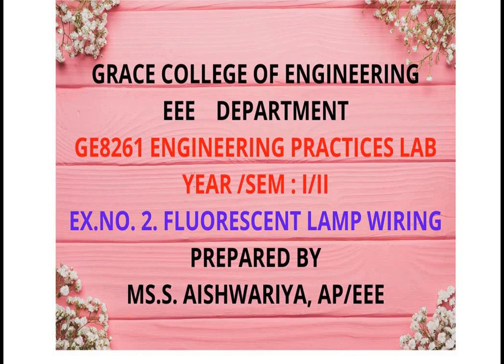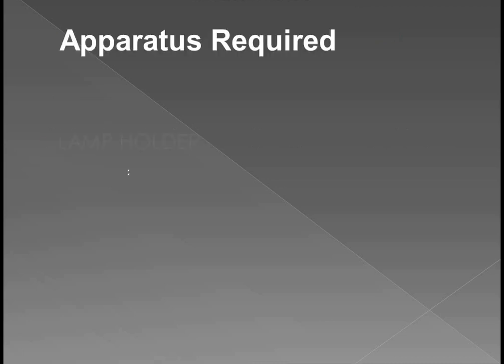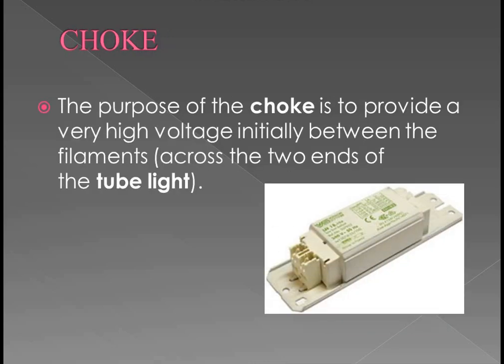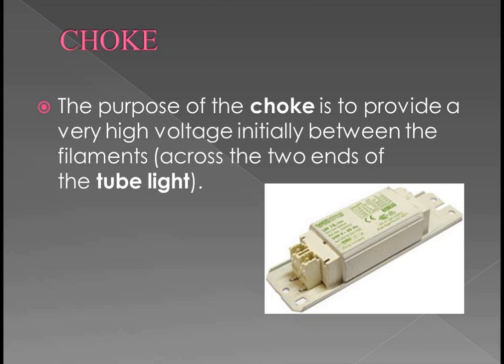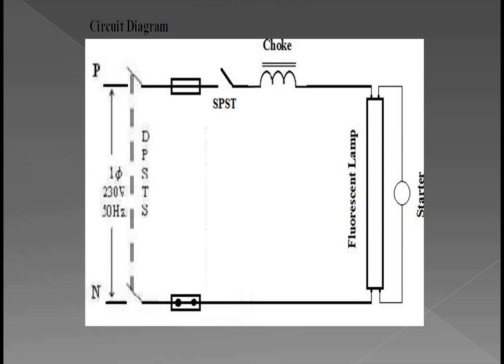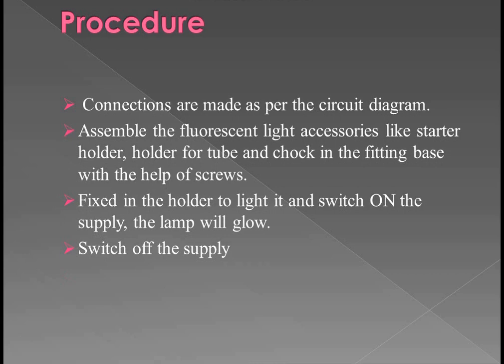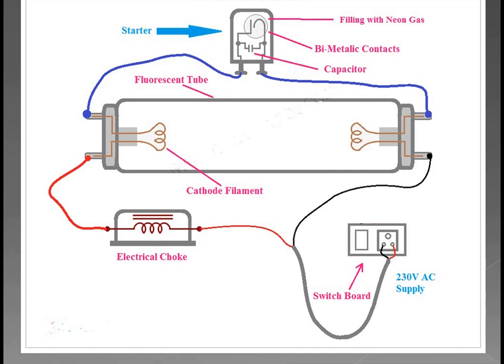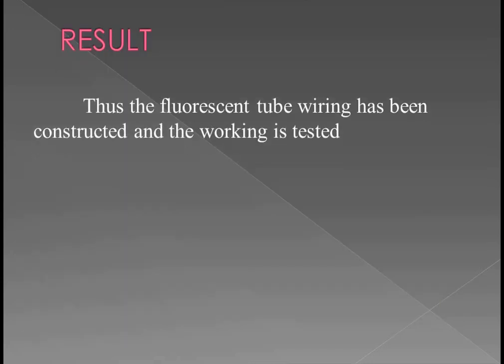GRACE COE-EX. NO.:2 FLUORESCENT LAMP WIRING-ENGINEERING PRACTICES LAB-TAMIL VERSION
To make and check the fluorescent lamp wiring.